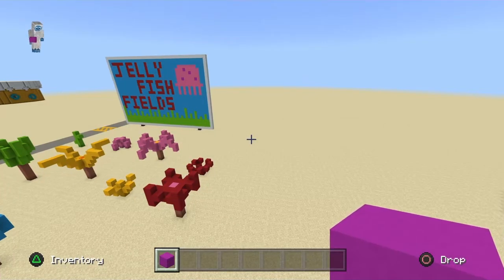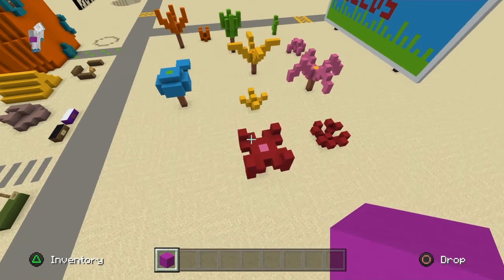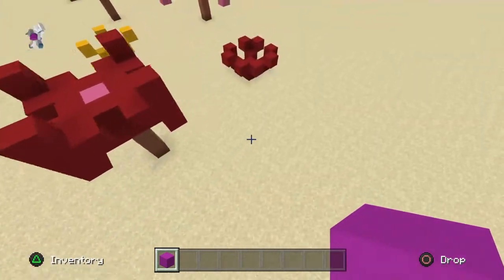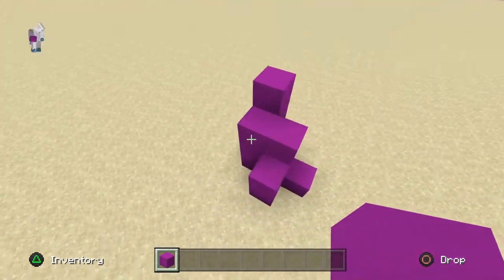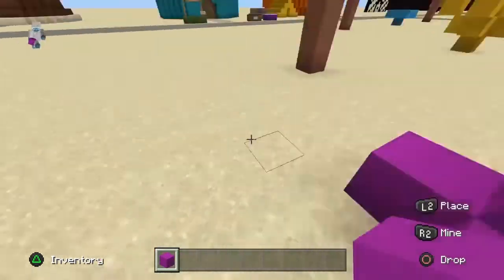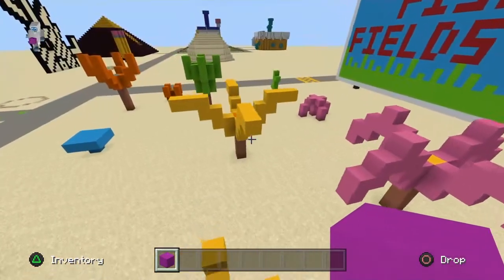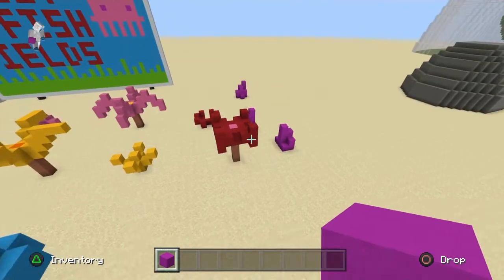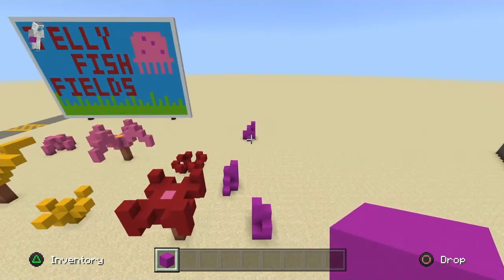Minecraft how to make Bikini bottom Part 43 - making rocks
Go wild